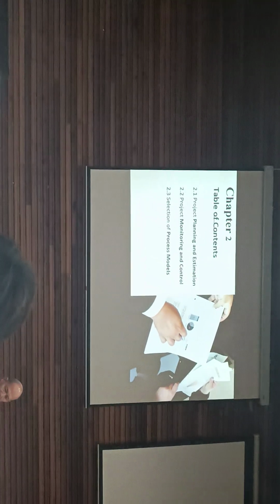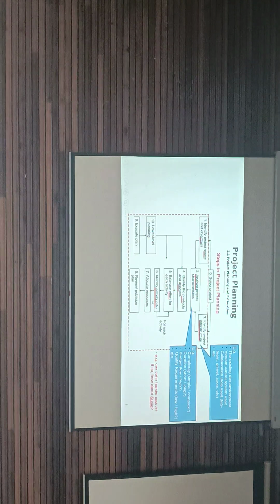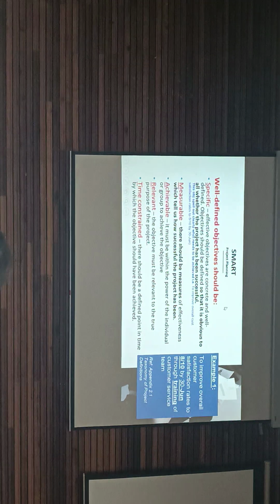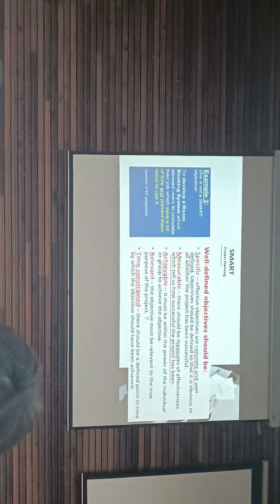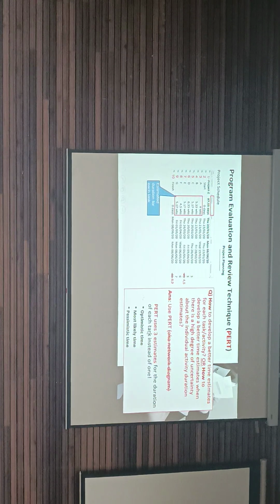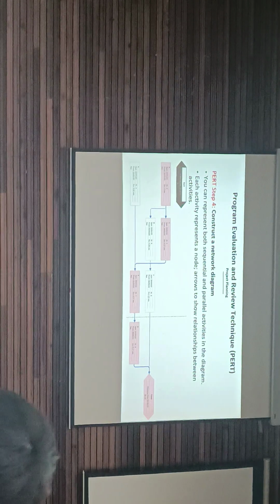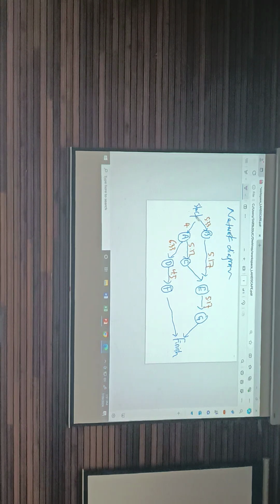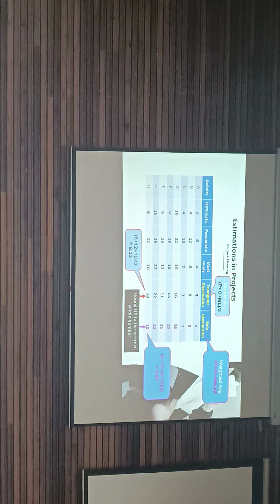SPM WK 4 CHP2 PART 1